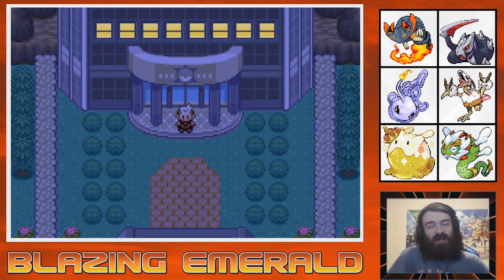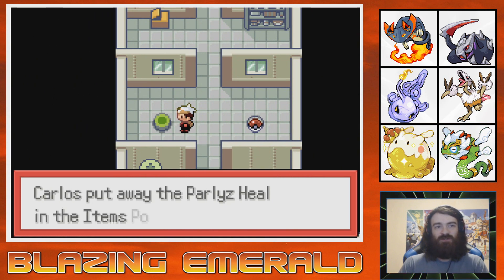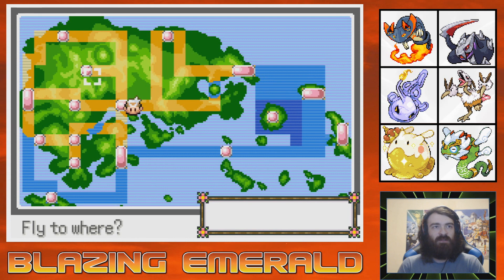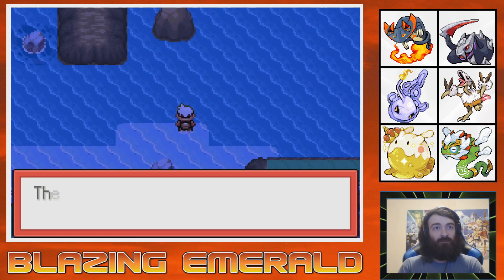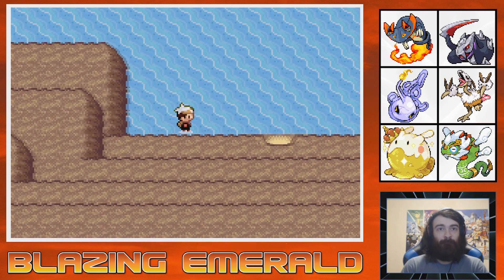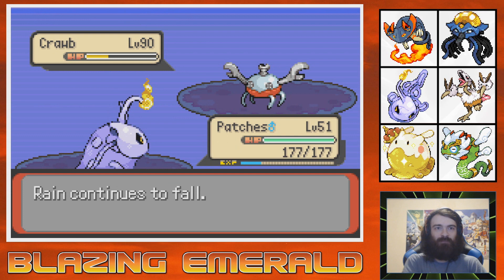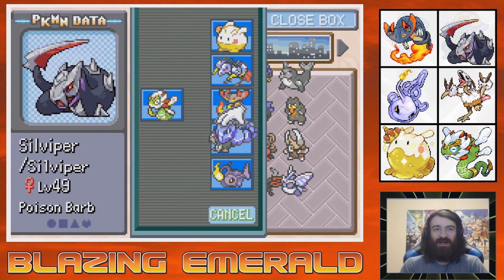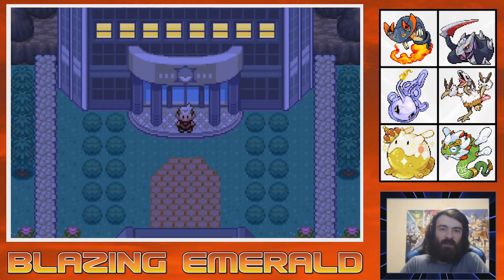Hoennian Onix - Part 23 - Pokemon Blazing Emerald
This was a pretty random collection of little bonus areas. We found our final Hoenn form, A Raikou, Got Dark Bargain and then found an incredibly strong post game trainer.